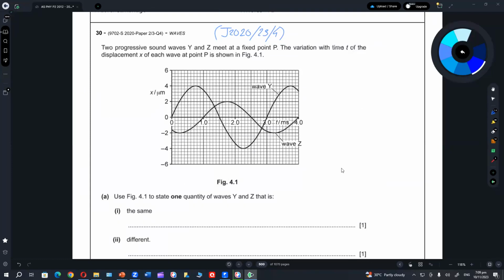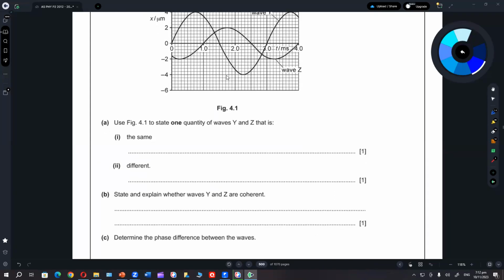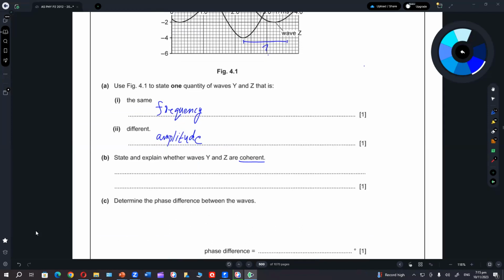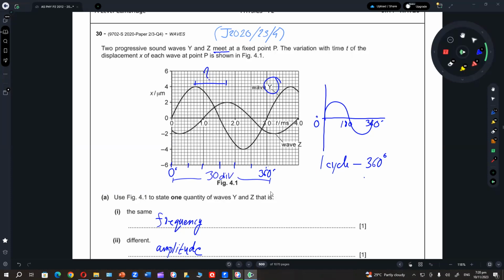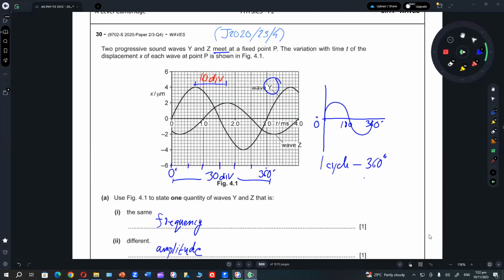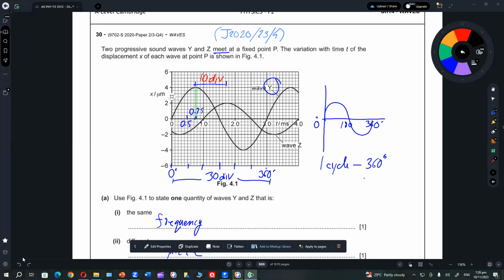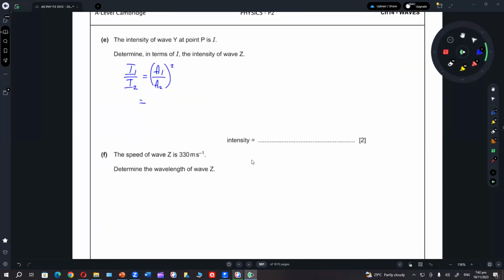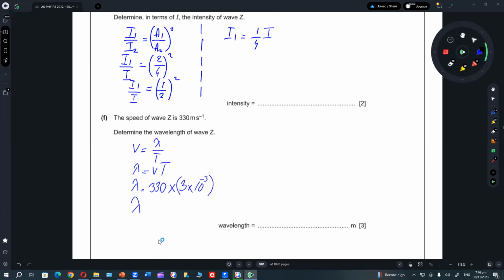WAVES PAPER2 Qs Part 03 - A LEVEL PHYSICS 9702